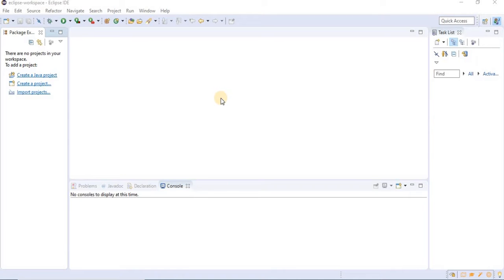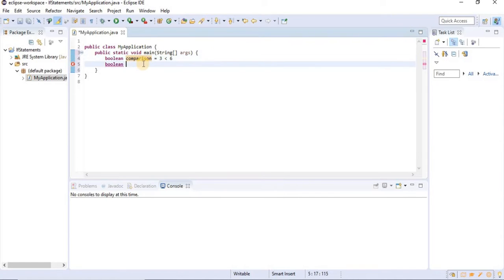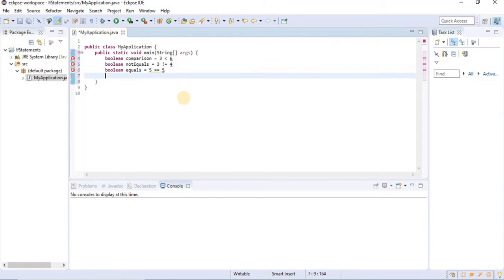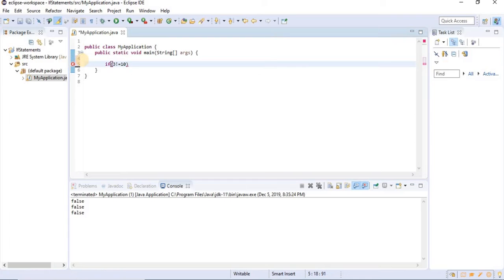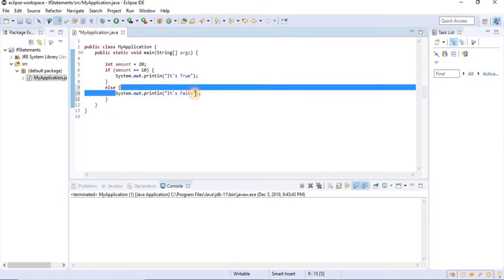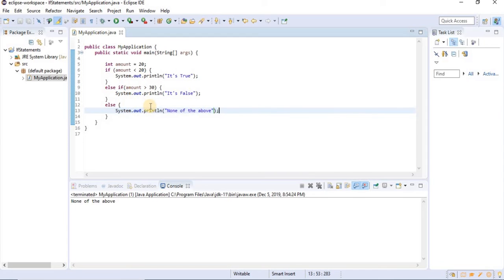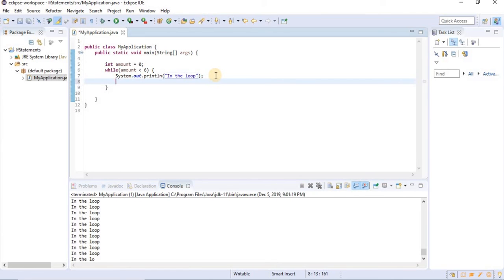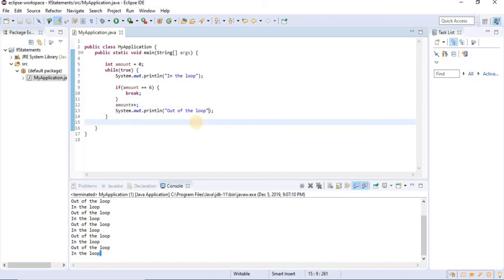6. If Statements | Java Programming Complete Beginner to Advanced